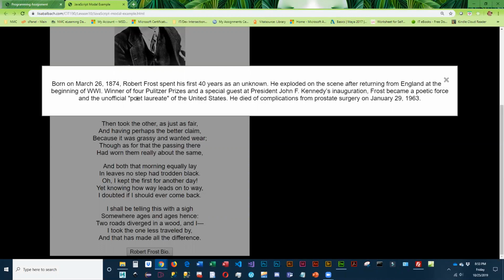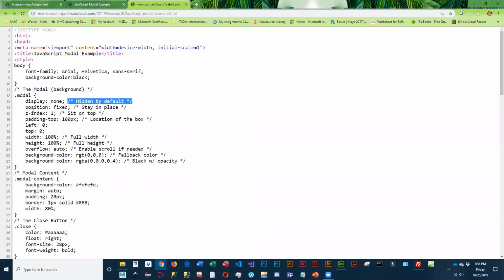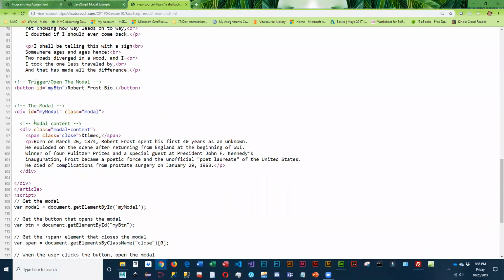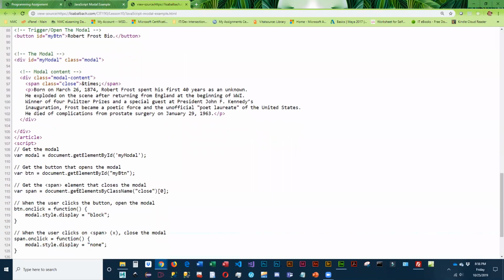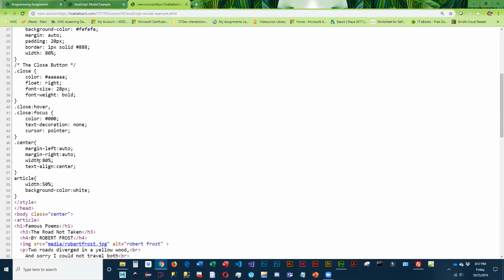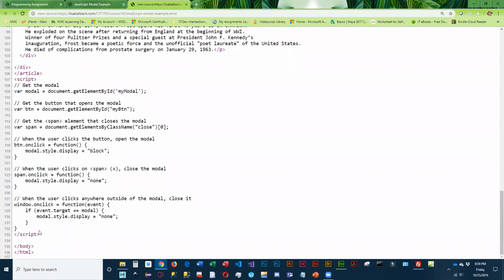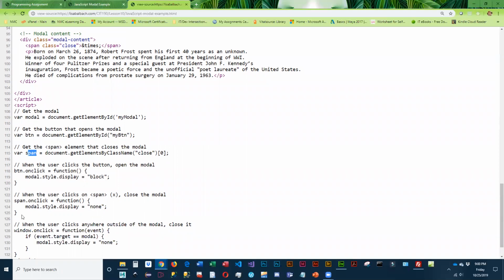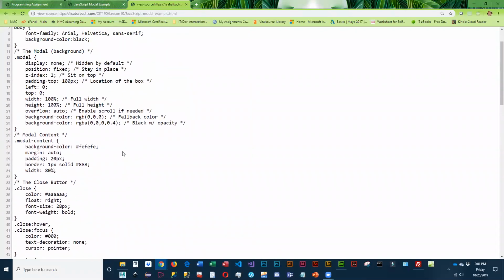Modal window using JavaScript and buttons